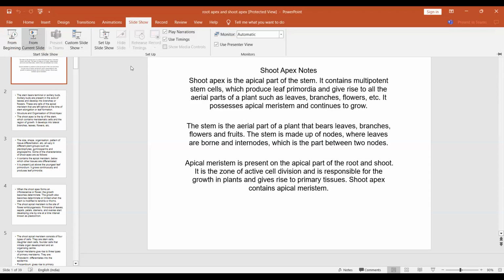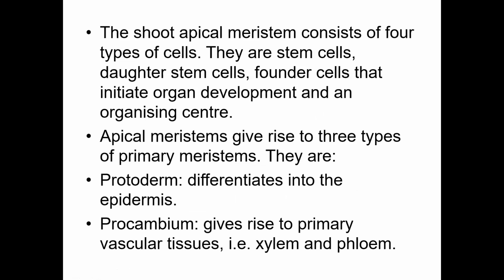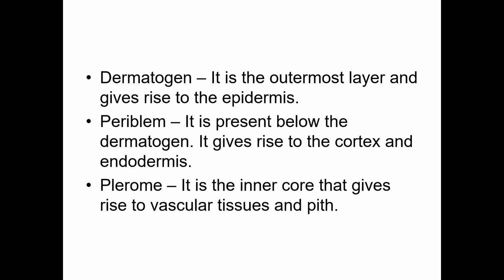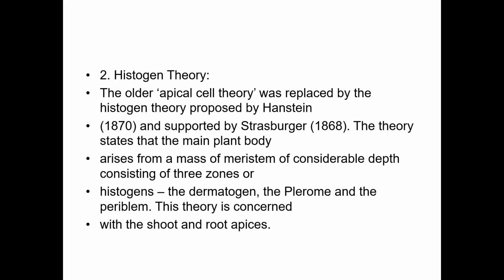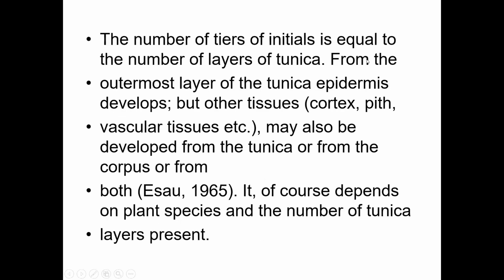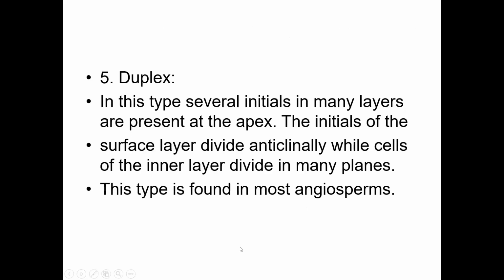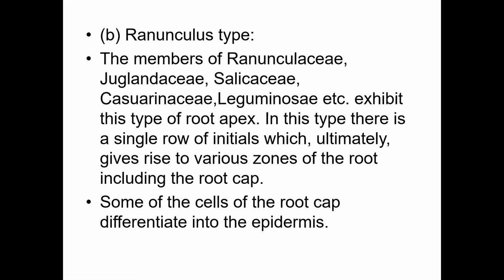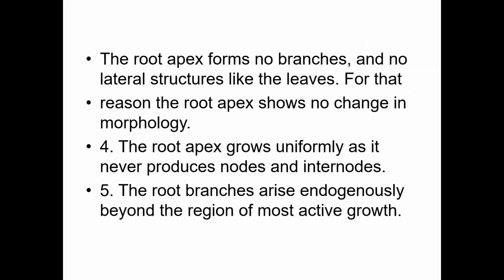JL/DL/ CPGET-2023- BOTANY FREE ONLINE CLASS - ANATOMY- MERISTEMS THEORIES- DR.P.MANJULA, RBVRR W HYD